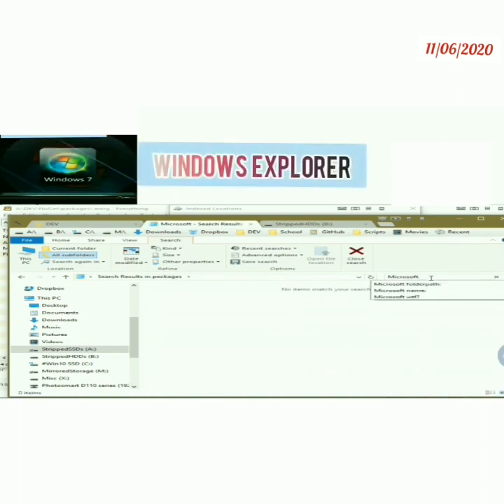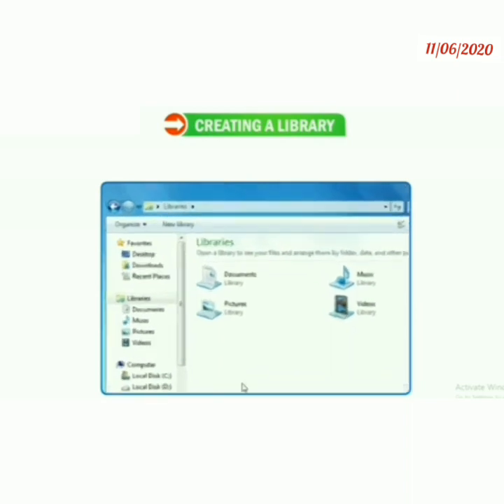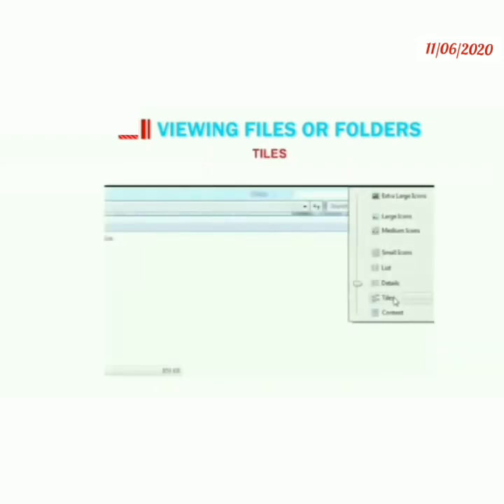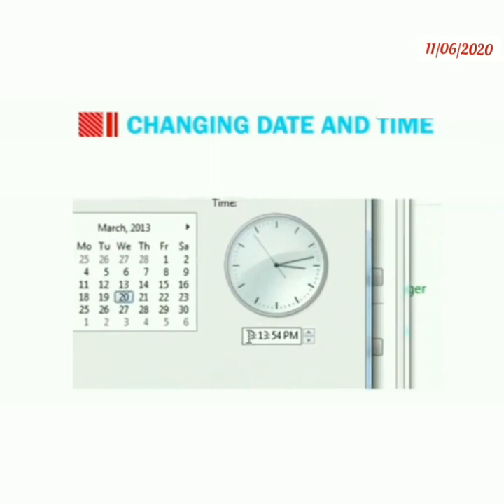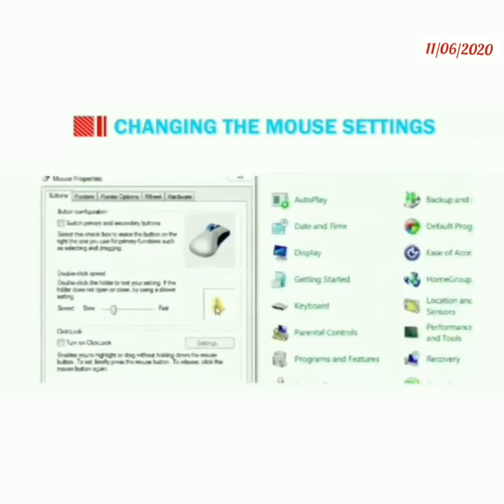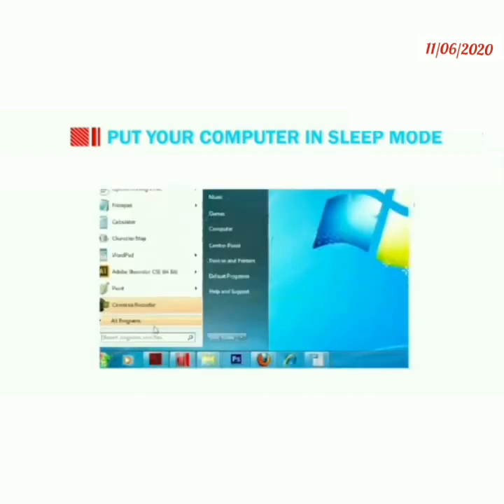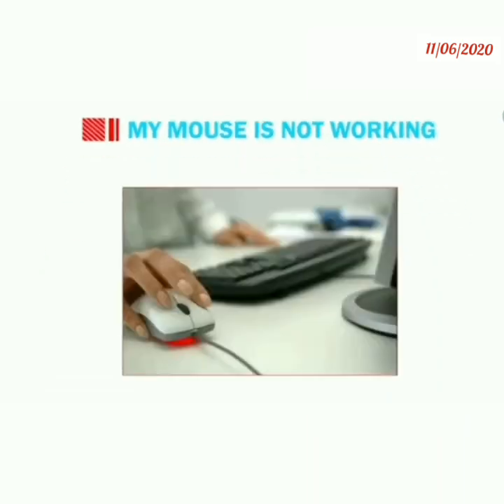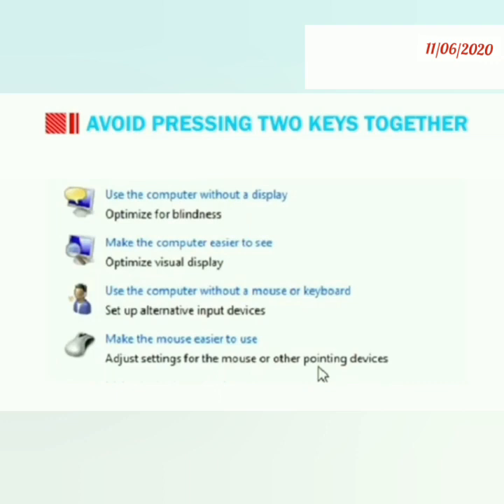Summarization of lesson 2-Class 7(B&C)-11/06/2020